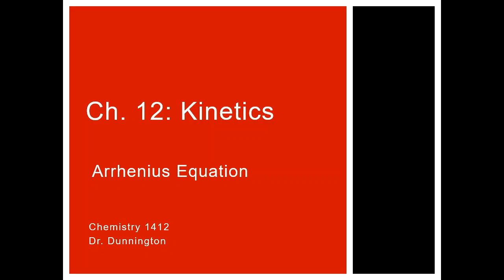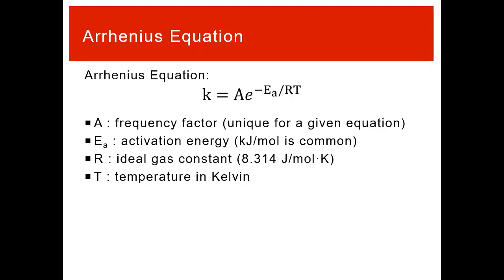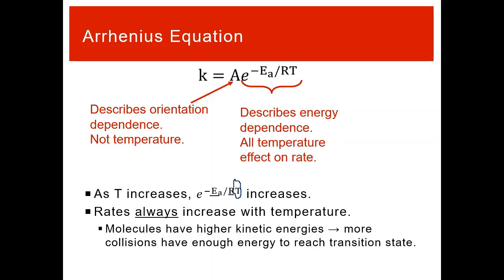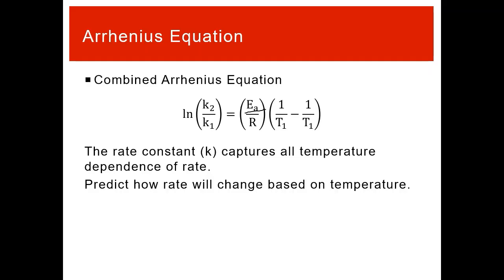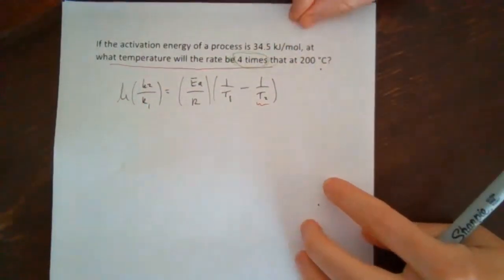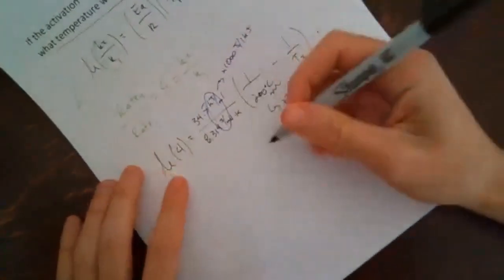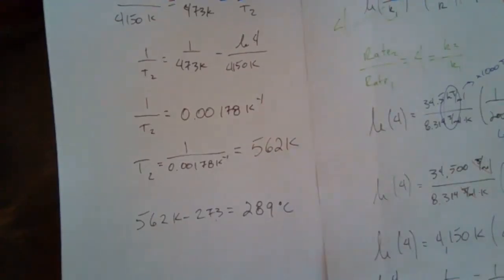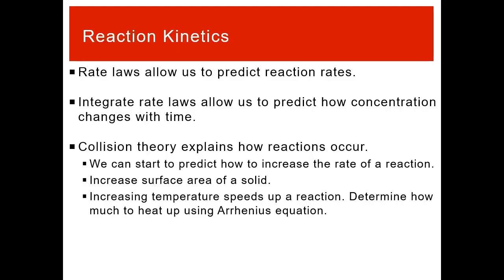CHEM 1412 Lecture 9/14-9/15 Part 6: Arrhenius Equation